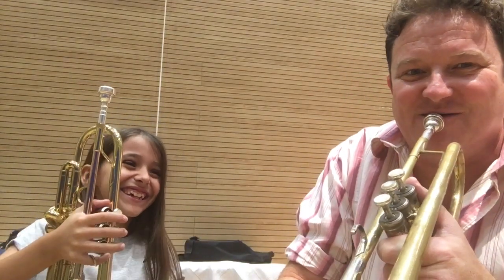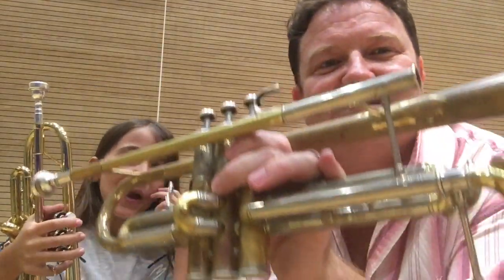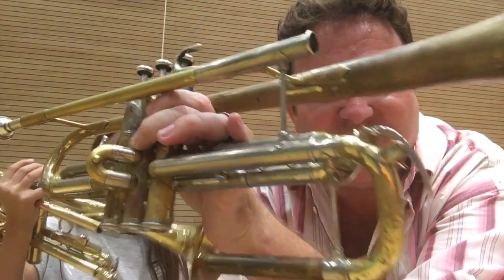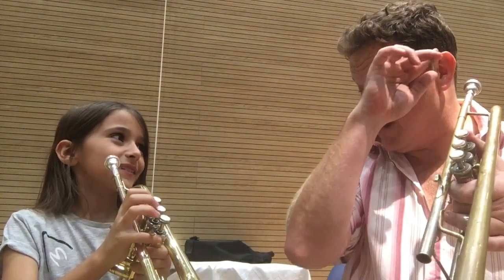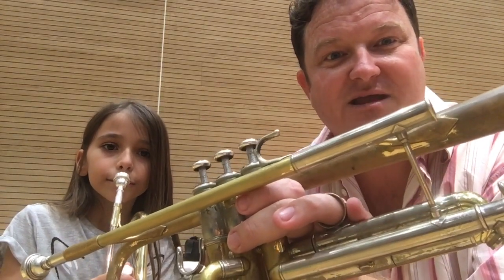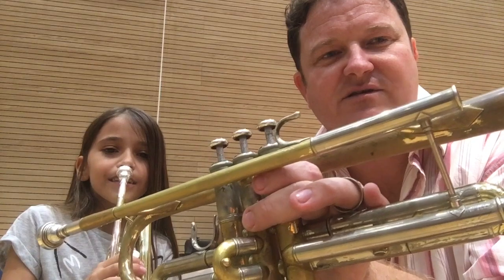Trumpet warm up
Cyprus Brass Trumpet warp up
No lead pipe.